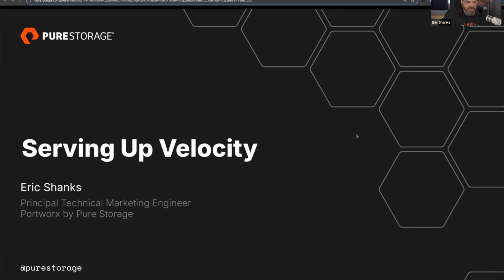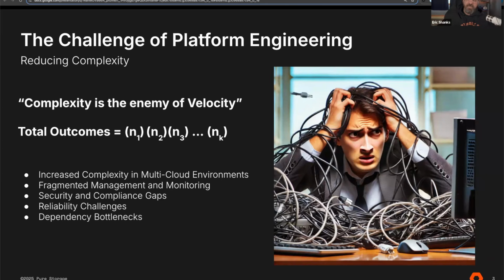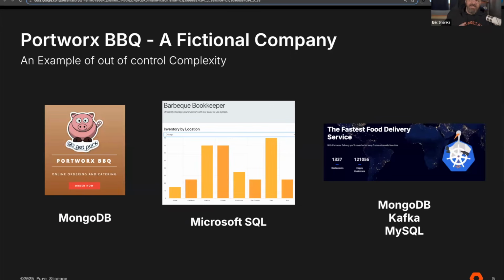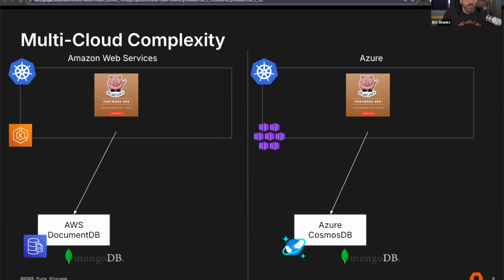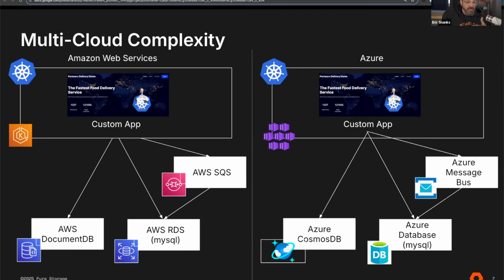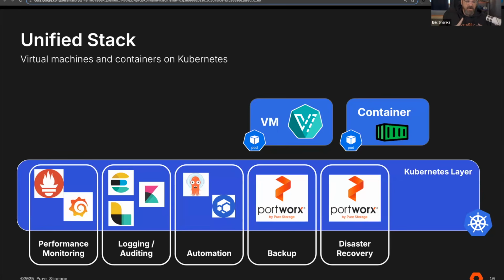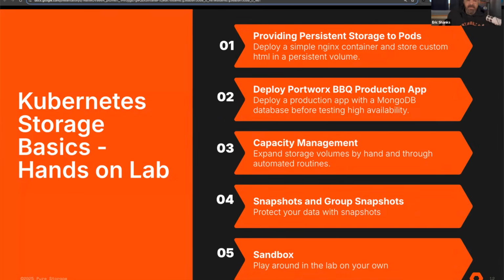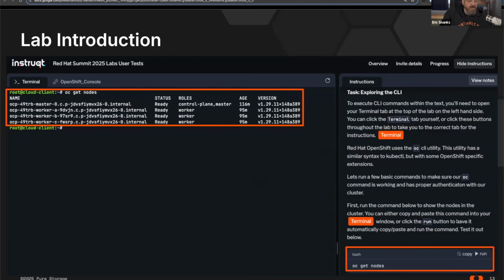Say goodbye to managed databases and hello to data sovereignty - Eric Shanks | PlatformCon 2025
Kubernetes provides a uniform API for deploying applications anywhere, making stateless workloads highly portable. However, many organizations still rely on cloud-managed database services for stateful workloads, limiting portability and increasing cognitive load for platform engineers managing multiple environments. This session explores how Kubernetes can manage stateful applications, reducing dependence on managed databases and unlocking true multi-cloud flexibility.

The 20-minute lecture will cover how cloud-managed services increase complexity and limit portability. The 60-minute hands-on lab will guide attendees through deploying a real-world stateful application with persistent storage across multiple clouds, demonstrating that cloud-managed services are not necessary for data. Attendees should bring their own laptops.